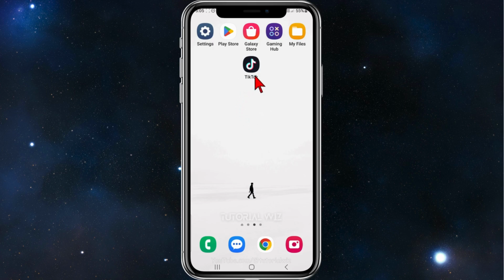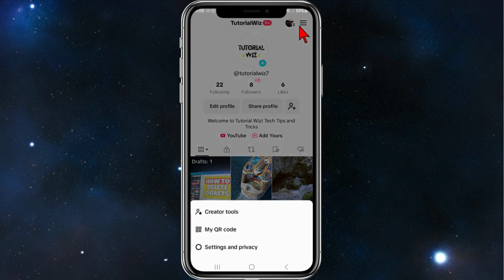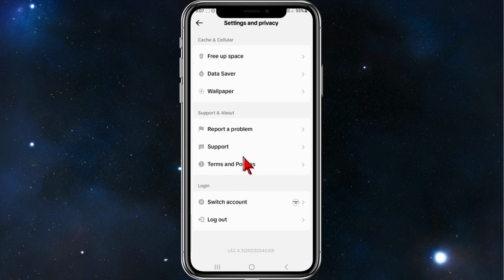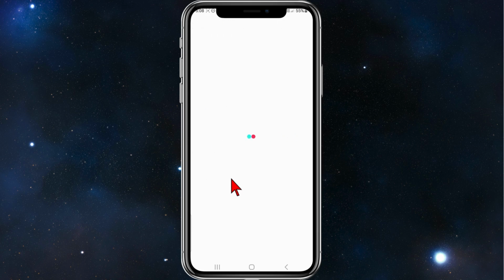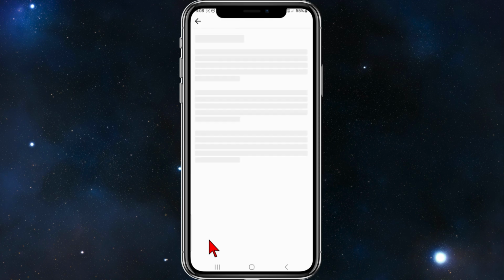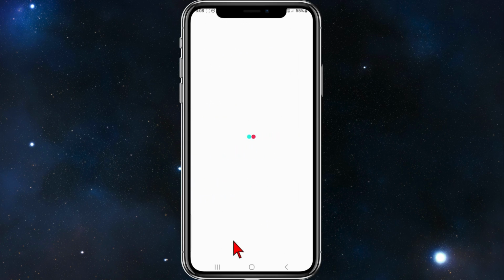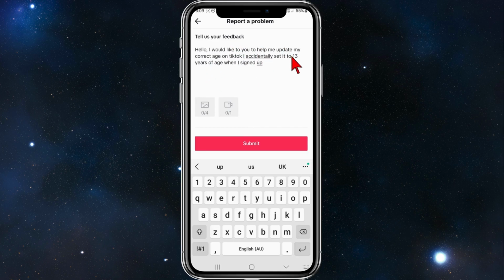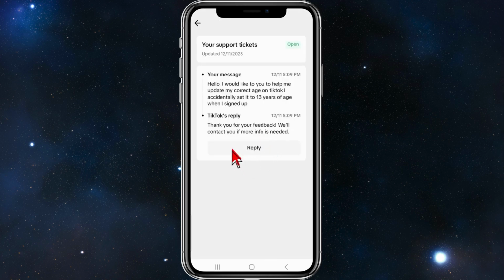How to Change Your Age on Tiktok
Discover how to update your age on TikTok with ease! In this tutorial, we'll guide you through the steps to change your age on the TikTok platform. Whether it's for accuracy or to access specific features, we'll show you the simple process to modify your age setting. Tune in now and learn how to effortlessly update your age on TikTok!

00:00 Intro
00:10 How to Change Your Age on Tiktok
01:46 Outro